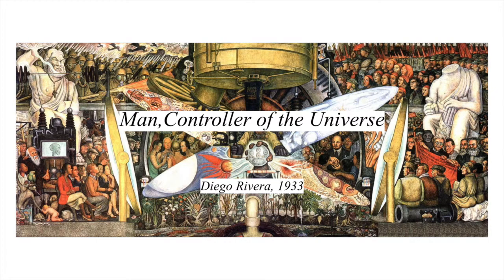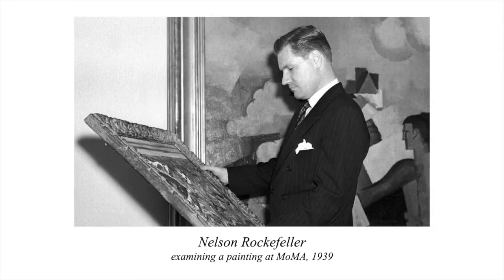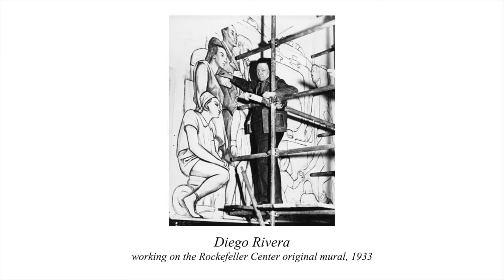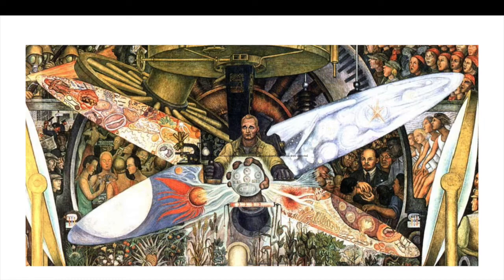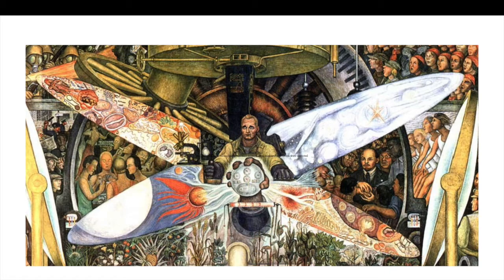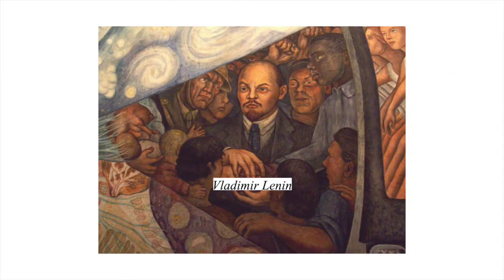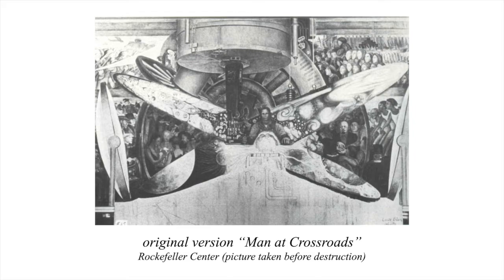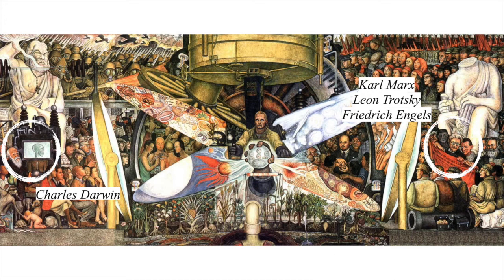Man, Controller of the Universe - Diego Rivera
The original painting, Man at the Crossroads was originally created by Diego Rivera in the Rockefeller Center in New York. The painting was controversial and Nelson Rockefeller ordered its destruction before it was completed. Only black-and-white photographs exist of the original incomplete mural.